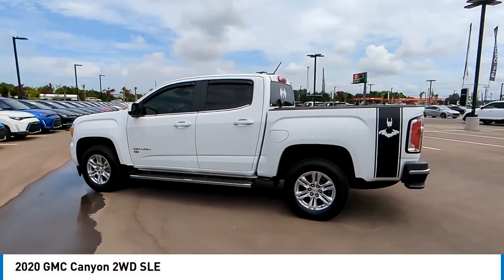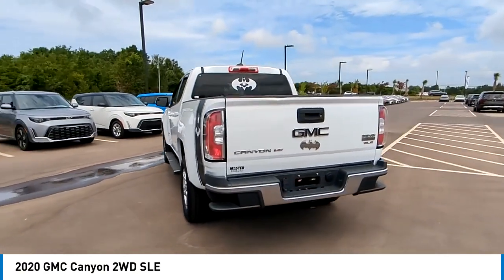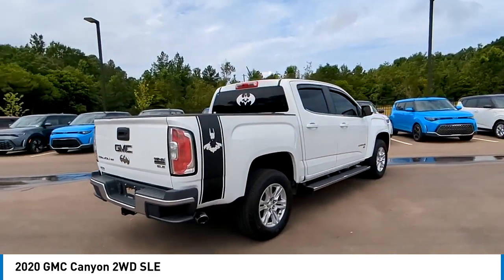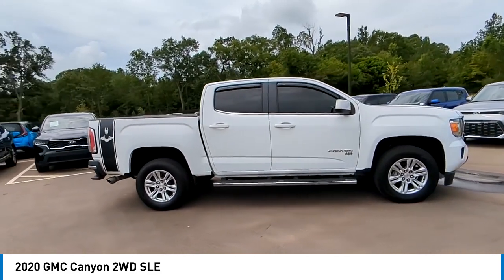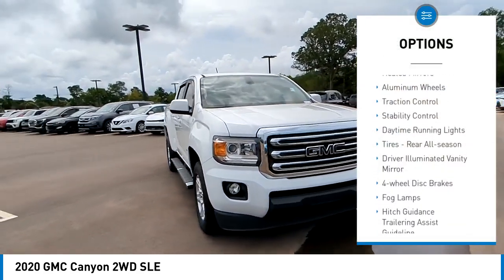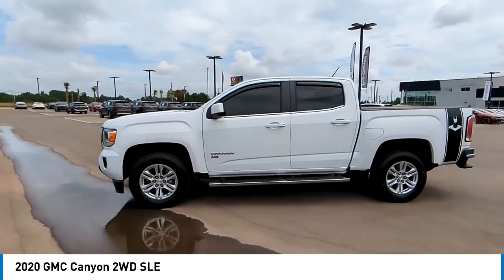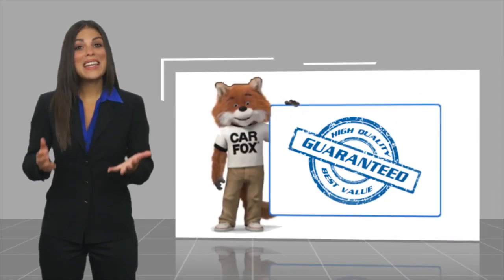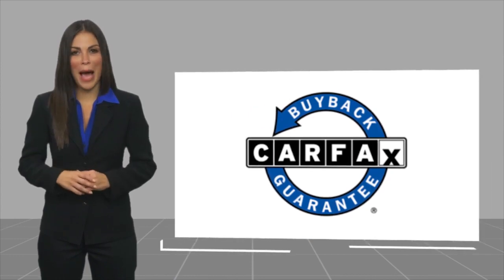2020 GMC Canyon K10741A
2020 GMC Canyon 2WD SLE

Clean CARFAX. 2020 GMC Canyon SLE1 Summit WhiteThis Canyon SLE1 includes Preferred Equipment Group 2LE, Trailering Package, 3.42 Rear Axle Ratio, 4.10 Rear Axle Ratio, 4-Wheel Disc Brakes, 6 Speakers, 6-Speaker Audio System Feature, ABS brakes, Air Conditioning, Alloy wheels, AM/FM radio: SiriusXM, Apple CarPlay/Android Auto, Auto-dimming Rear-View mirror, Automatic Locking Rear Differential, Bumpers: body-color, Cloth Seat Trim, Compass, Delay-off headlights, Driver 6-Way Power Seat Adjuster, Driver door bin, Driver vanity mirror, Dual front impact airbags, Dual front side impact airbags, Electronic Stability Control, Exterior Parking Camera Rear, Front anti-roll bar, Front Bucket Seats, Front Center Armrest, Front fog lights, Front reading lights, Front wheel independent suspension, Fully automatic headlights, HD Radio, Heated door mirrors, Illuminated entry, Low tire pressure warning, Occupant sensing airbag, Outside temperature display, Overhead airbag, Overhead console, Panic alarm, Passenger door bin, Passenger vanity mirror, Power door mirrors, Power driver seat, Power steering, Power windows, Premium audio system: GMC Infotainment System, Radio data system, Radio: AM/FM w/8 Diagonal Color Touch-Screen, Rear reading lights, Rear seat center armrest, Rear step bumper, Rear window defroster, Remote keyless entry, Security system, SiriusXM Radio, Speed control, Speed-sensing steering, Steering wheel mounted audio controls, Tachometer, Telescoping steering wheel, Tilt steering wheel, Tow/Haul Mode, Traction control, Trailering Assist Guideline Hitch Guidance, Trip computer, Variably intermittent wipers, and Wheels: 17 x 8 Bright Silver Cast Aluminum . While every effort has been made to ensure display of accurate data, the vehicle listings within this web site may not reflect all accurate vehicle items. All Inventory listed is subject to prior sale. The vehicle photo displayed may be an example only. Pricing throughout the web site does not include any options that may have been installed at the dealership. Please see the dealer for details. Vehicles may be in transit or currently in production. Some vehicles are shown with optional equipment. See the actual vehicle for complete accuracy of features, options & pricing. Because of the numerous possible combinations of vehicle models, styles, colors and options, the vehicle pictures on this site may not match your vehicle exactly; however, it will match as closely as possible. Some vehicle images shown are stock photos and may not reflect your exact choice of vehicle, color, trim and specification. Not responsible for pricing or typographical errors. Virtual Inventory, Available Configurations and In-Transit inventory contains vehicles that have not actually been manufactured. These vehicles show consumers sample vehicles that may be available. Pricing, Options, Color, and other data pertaining to these vehicles are provided for example only. All information pertaining to these vehicles should be independently verified through the dealer.90 DAYS TIL FIRST PAYMENT AVAILABLE ON PRE-OWNED CARS AND HOME DELIVERY UP TO 100 MILES. W.A.C. SEE DEALER FOR DETAILS. *Price excludes tax, tag, title, and electronic filing fee, as well as market adjustment and $499.50 Closing Fee. A copy of the advertisement must be presented at the time of purchase to receive any special or advertised price. Prior sales are excluded. Cannot be combined with website offers. We attempt to update this inventory regularly; however, there can be a lag between the sale of a vehicle and the updating of inventory. * The efficiency of eCommerce permits us to offer eCommerce consumers pricing benefits. Therefore, prices on this site are available only to consumers who initiate their transactions via email or the contact mechanism of this site. * While every reasonable effort is made to ensure the accuracy of this information, we are not responsible fo